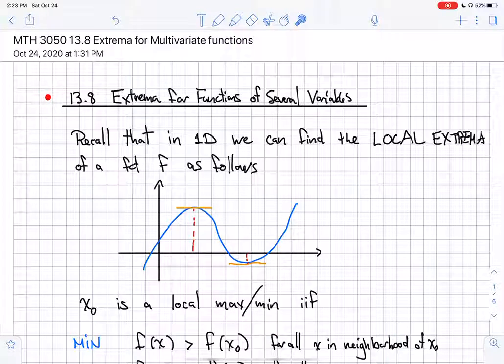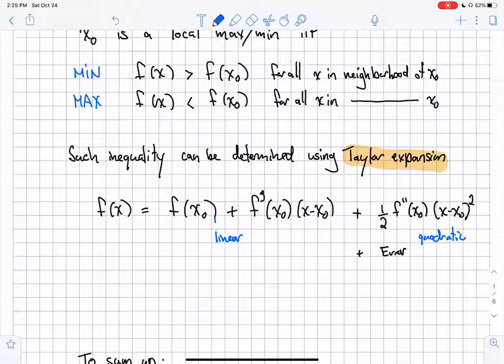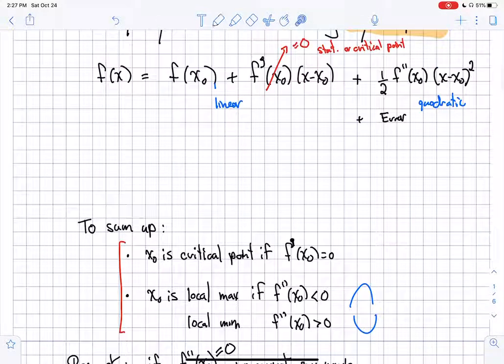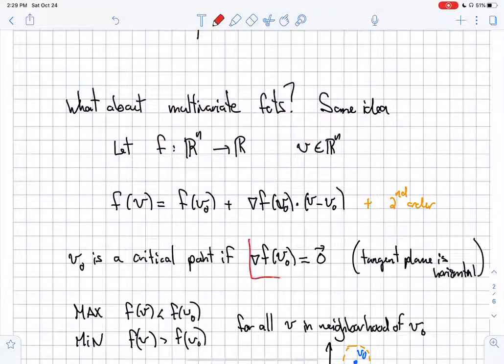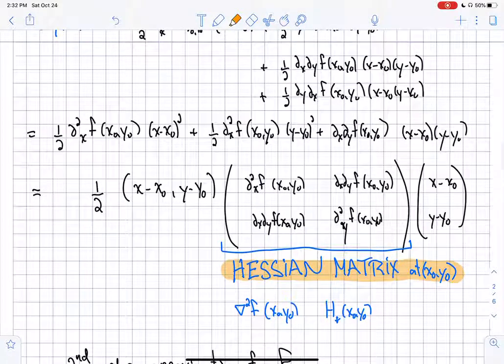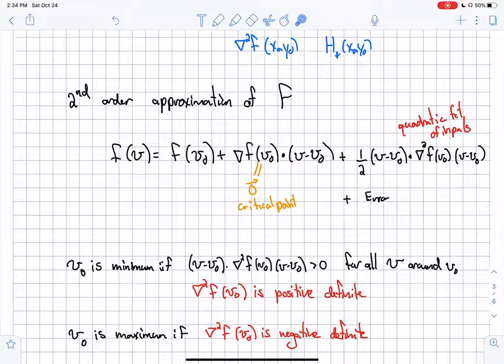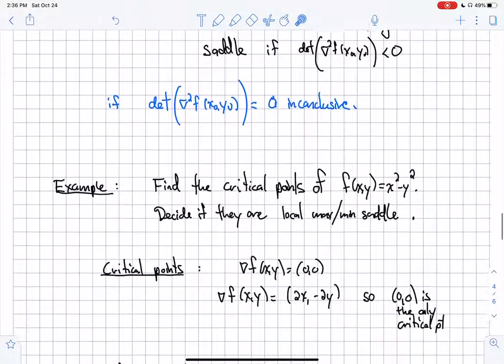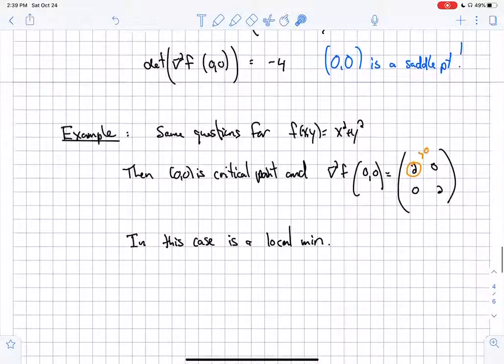MTH 3050: Local Extrema of functions